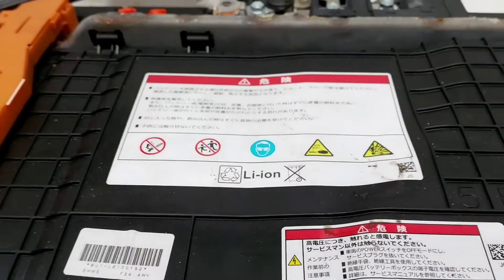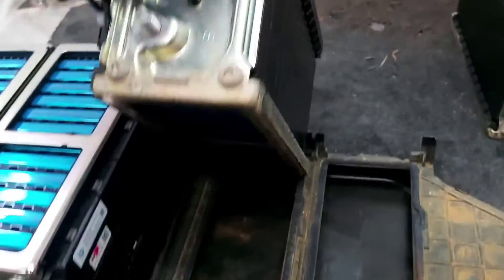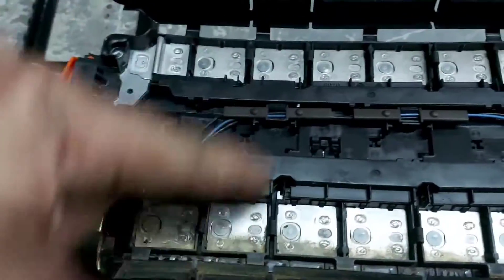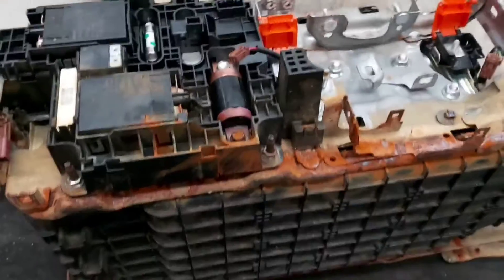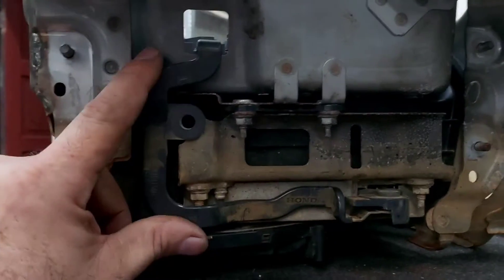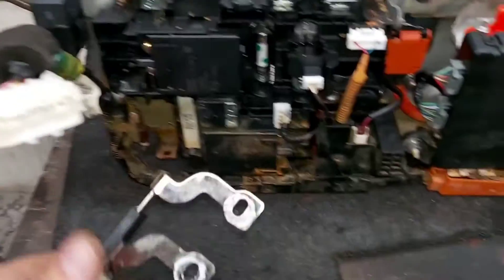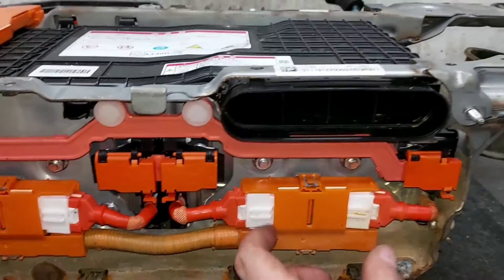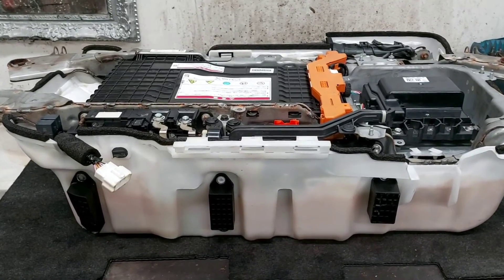honda vezel and grace hybrid battery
In this episode we just took apart the hybrid battery from the 2019 honda grace to inspect damage after flooding the vehicle and a very detailed description of all its components. hope you enjoy.